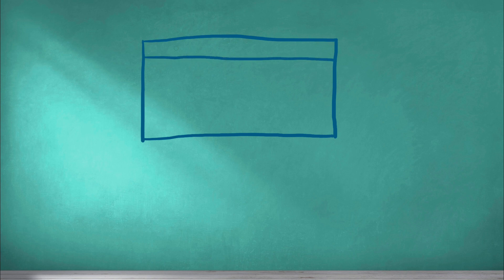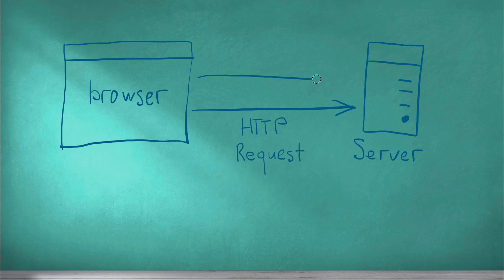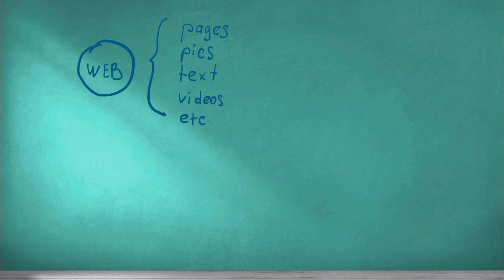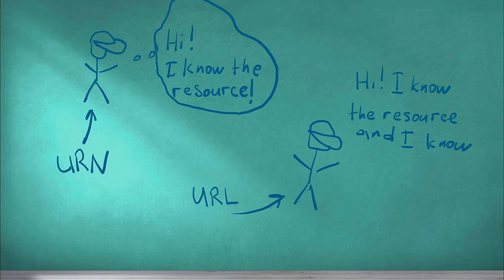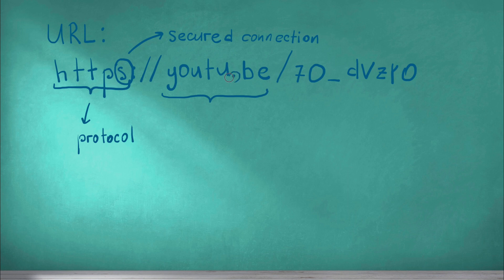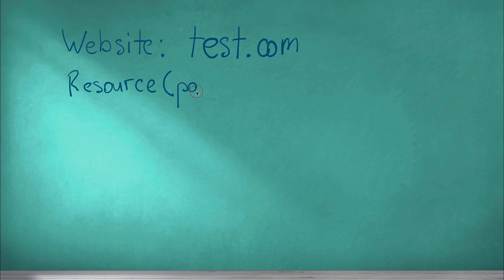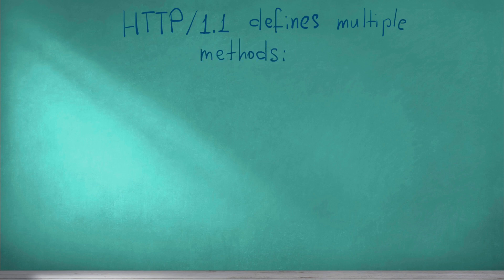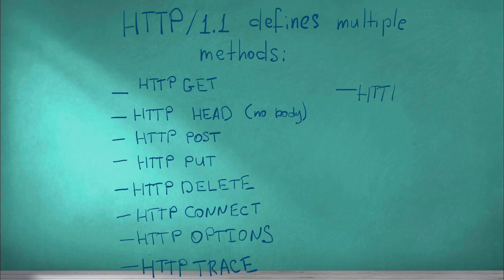Detailed Introduction to HTTP: history, basics, structure, methods, status codes and more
00:00-00:23 Intro
00:23-01:45 What is HTTP? How does a web-browser work?
01:45-02:14 Client-Server Protocol
02:14-03:00 The history of HTTP and its place in OSI
03:00-03:35 A story of HyperText
03:35-06:15 Resources/URI/URN/URL
06:15-07:05 URL's Structure
07:05-07:43 HTTP Request structure
07:43-08:01 HTTP Response structure
08:01-08:38 Request/Response examples
08:38-09:22 HTTP Status Codes
09:22-11:20 HTTP Methods
11:20-11:59 Conclusions